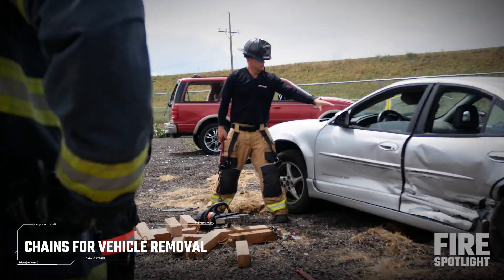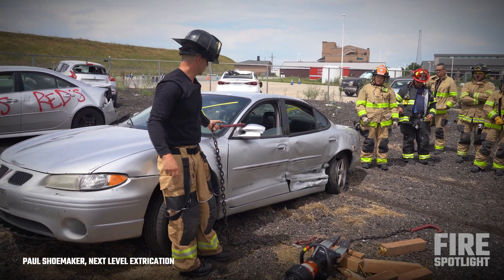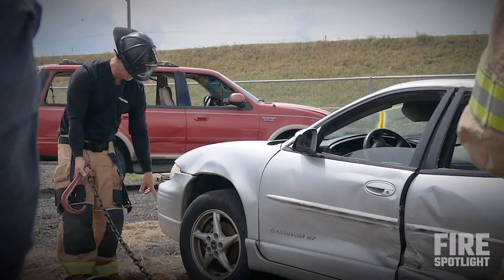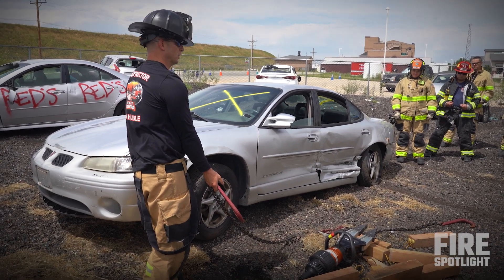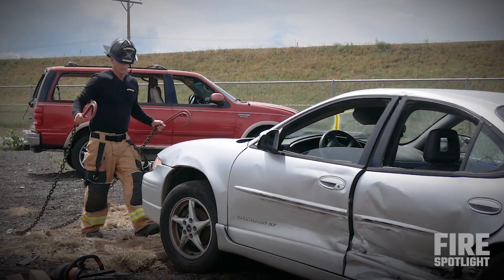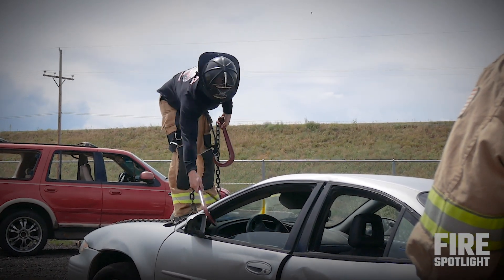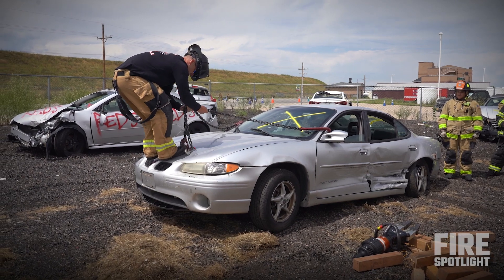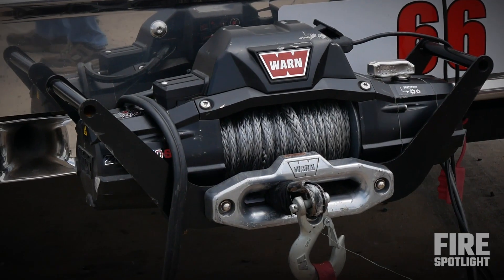EV Battery Fire Vehicle Removal | Firefighter Training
This structure fire training teaches firefighters how to properly and safely use chains to tow vehicles away during ev battery fires. Next Level Extrication instructor, Paul Shoemaker takes firefighters through step-by-step instructions on this ev car fire technique.

Below is the transcription of this firefighter training video:

Now let’s talk about the chains.

Using it to pull out the A post, like that, and pulling the car forward. Right?
If you’re trying to do a quick move.

You can see how easy that is. If I have to smash the window, I smash the window. I stick it in there. I now have the other one where I can do it to the other side.

If I tow it normally, I got to find something down low. Right?
And, you’re looking for hooks down there, but if its blowing out at 2,800 degrees. You really want to walk up to this thing at 2,800 degrees and try to tie something off underneath?

So, walk up to the car, stand on the car, I come right up, I stay away from the fire. I stick that one through like that, stick that one through like that. Grab my oblong, come right off. Hook that into whatever I need and tow the thing right out.